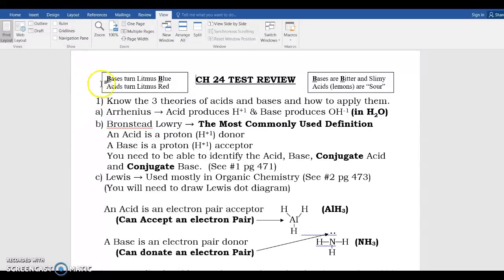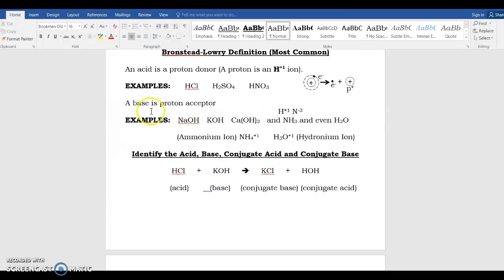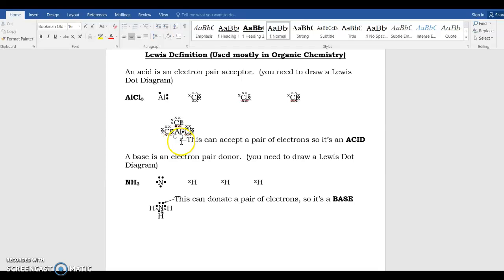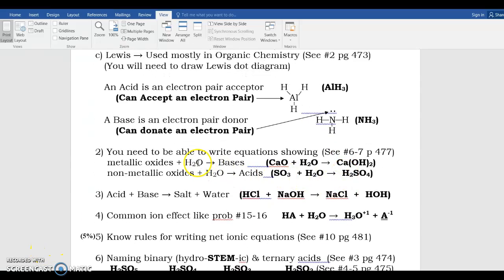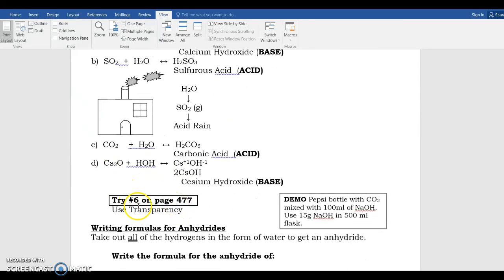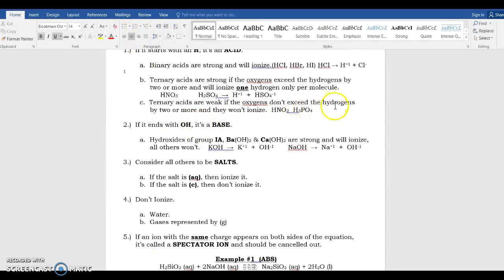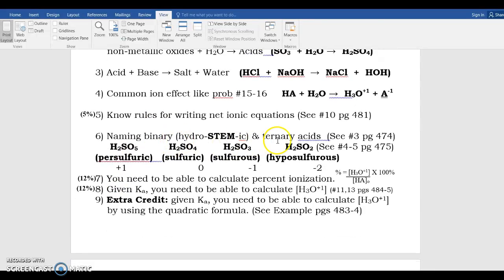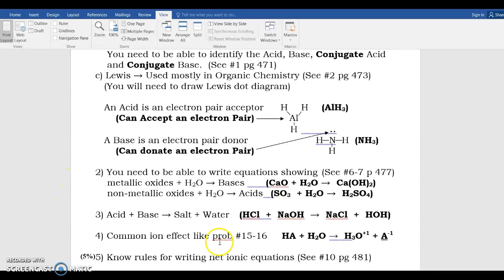Ch.24 Test Review